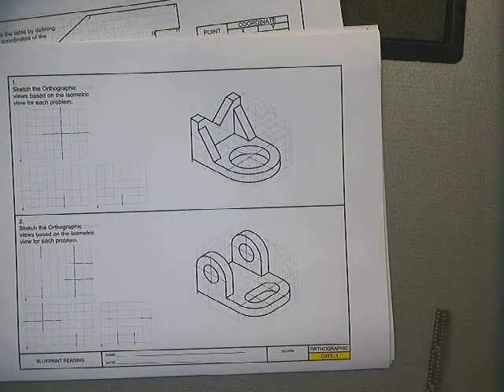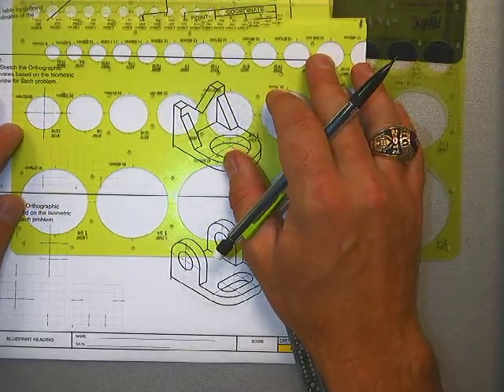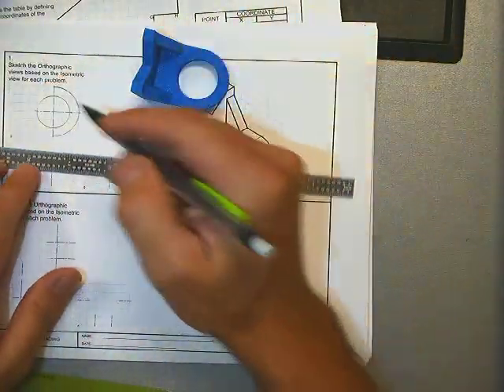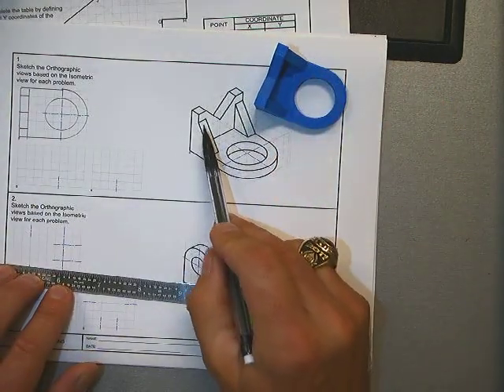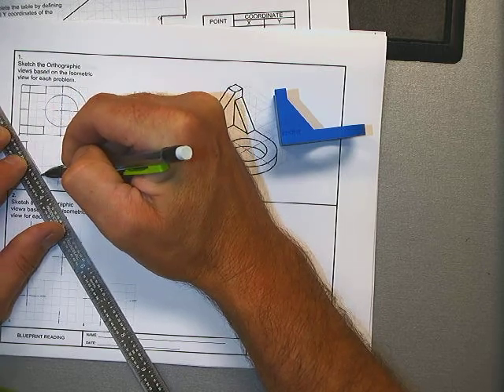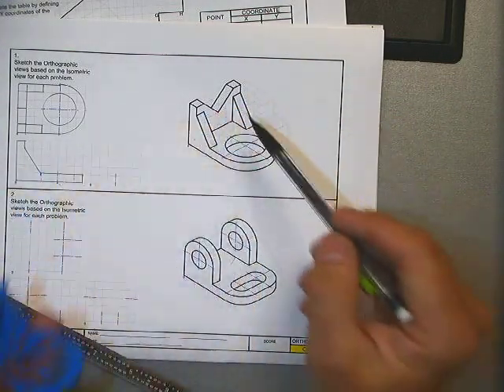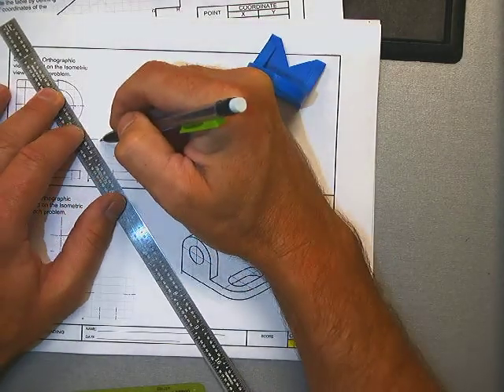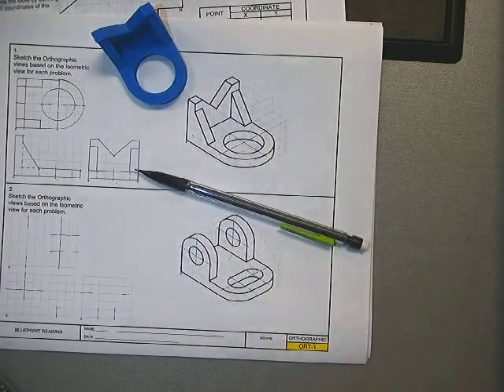AVC 112 Orthographic Drawing Demo 2